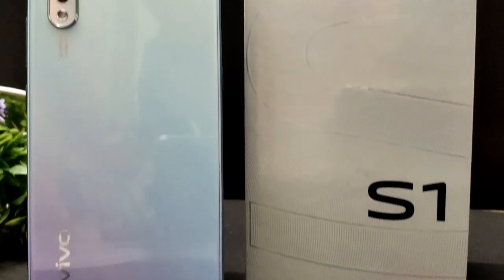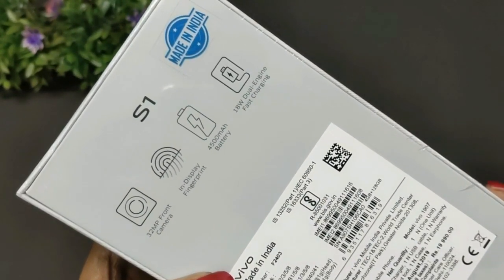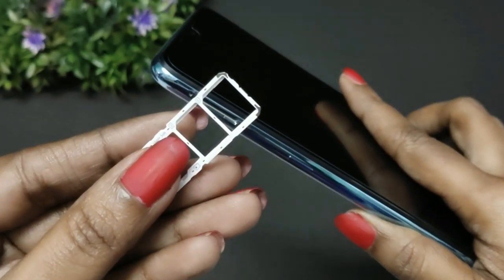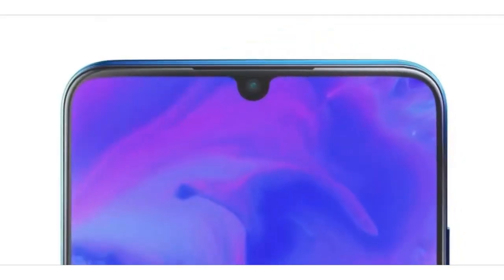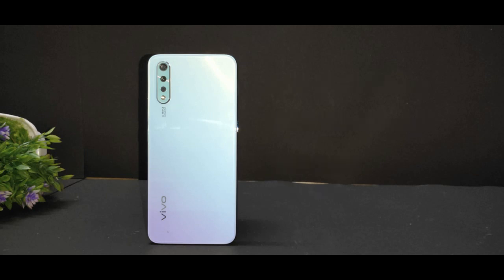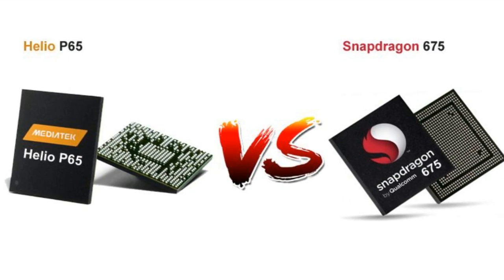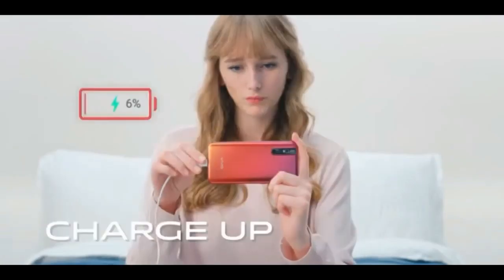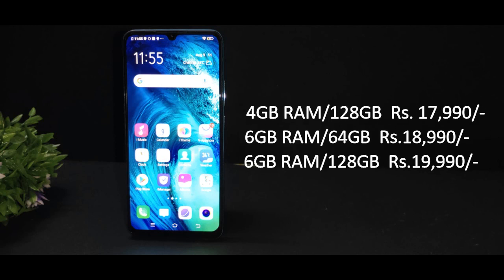VIVO S1 TAMIL RETAIL UNIT UNBOXING - FIRST IMPRESSION TAMIL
Vivo S1 features a 6.38-inch Full HD+ Super AMOLED display with a resolution of 1080 * 2340 pixels. The screen has a water-drop style notch for the front camera. It also gets an in-display fingerprint scanner.
There is a new style icon in town. The stunning new vivoS1 comes in fabulous Diamond Black & Skyline Blue variants and packs a 32MP Selfie Camera, Triple Rear Camera & Flash In-Display to keep up with your style.
The  Vivo S1 is powered by an octa-core MediaTek Helio P65 SoC with 4GB RAM and up to 128GB internal memory. There is a large 4,500-mAh battery with Dual Engine Fast Charging support.
In the camera department, the Vivo S1 Pro features a triple camera setup at the back. It consists of a 16MP primary shooter with an 8MP ultra-wide and a 2MP sensors. At the front, there is a 32MP f/2.0 selfie shooter.

Connectivity options include 4G LTE, Wi-Fi, Bluetooth 5.0, micro-USB and a 3.5mm headphone jack. The Vivo S1 is available for  Rs. 17,990) in Cosmic Green and Skyline Blue colour options.

REDMI K20 PRO Tamil - TOP 10 BEST FEATURES WHICH MAKES IT WORTH A BUY | Redmi K20 | Fastest| Poco F2